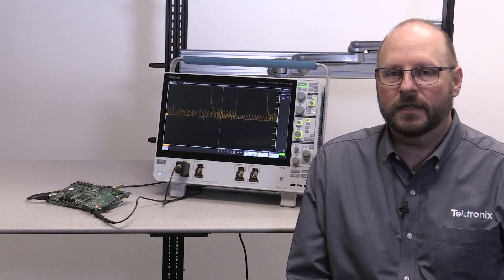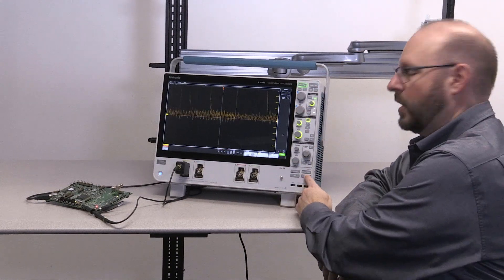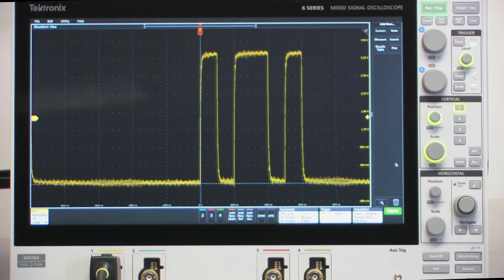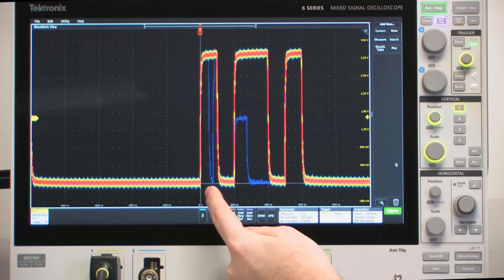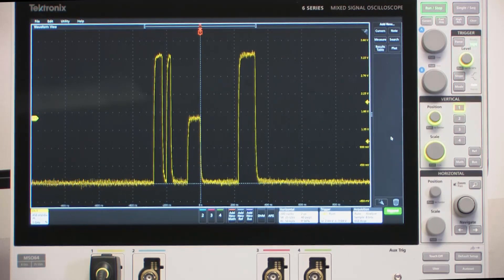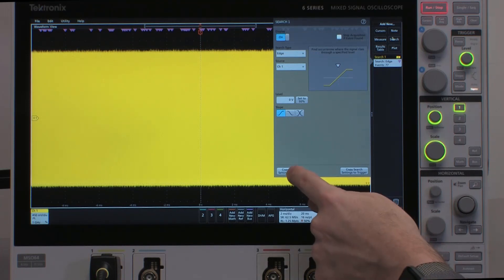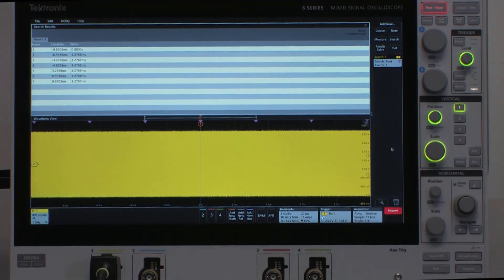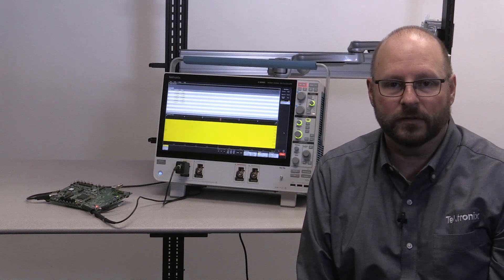Using FastAcq. and Advanced Triggering to Isolate and Analyze Signal Anomalies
Learn how to use FastAcq high speed waveform acquisition to view signal anomalies.  Then use advanced triggering to isolate a runt pulse and advanced search and mark to determine how often the anomaly is occurring.